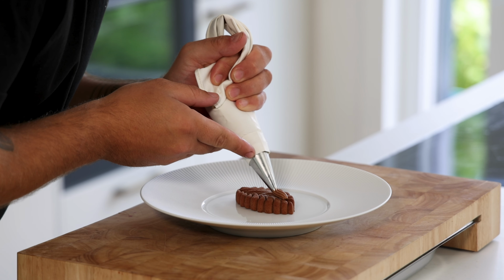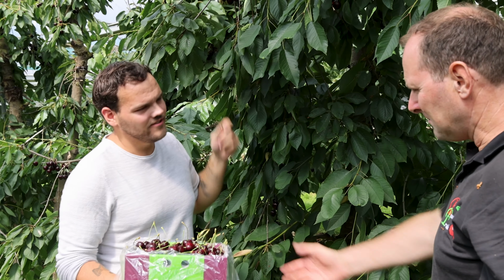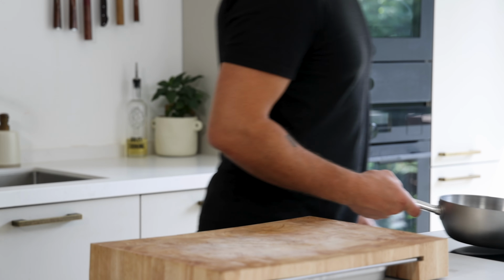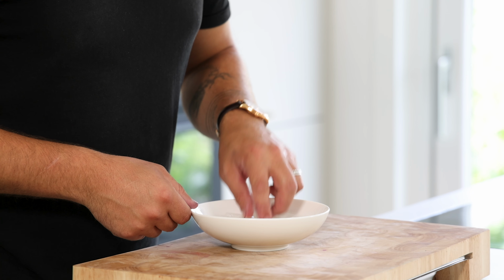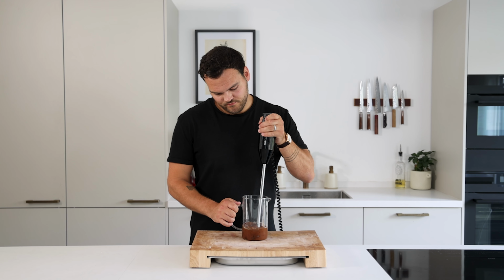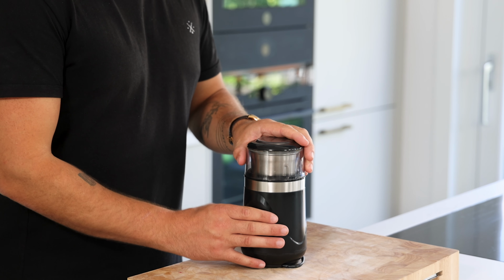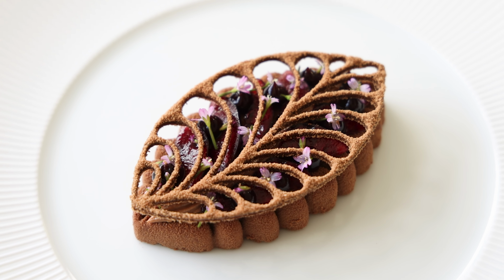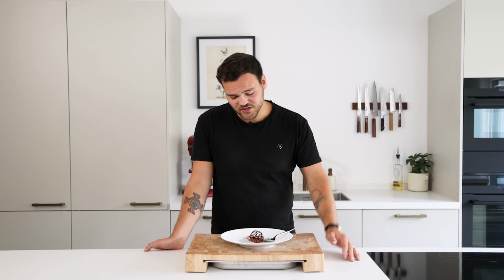I picked the worlds best cherries to make a delicious cherry and chocolate dessert! Pastry recipes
Hey guys! Today my vegetable supplier Rungis invited me to learn more about the world best cherry, the cerisa cherry. After that we’re using it to make a beautiful cherry dessert inspired by a Black Forest gateau. It’s a chocolate mousse with a cherry interior, a cherry and vanilla gel, a cherry and chocolate cream and a chocolate vanilla powder. All great recipes, so enjoy guys!